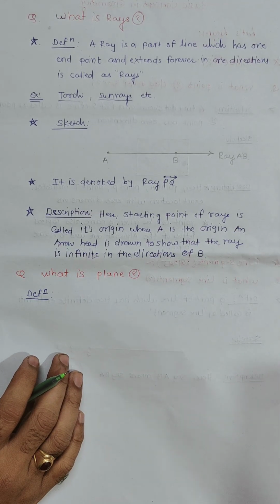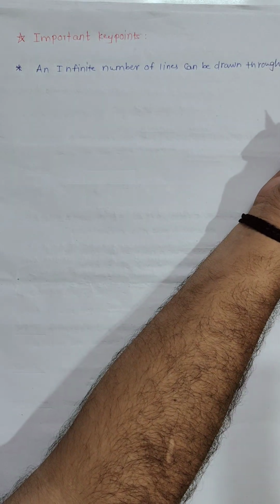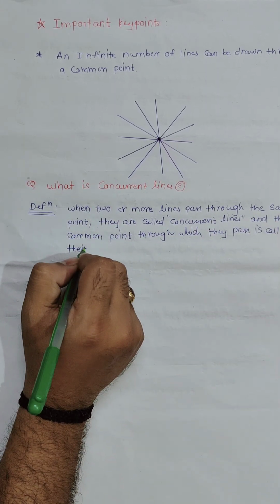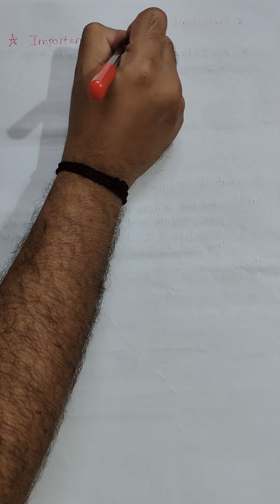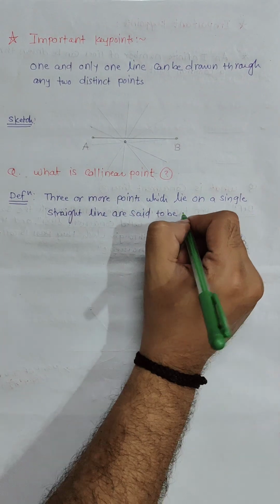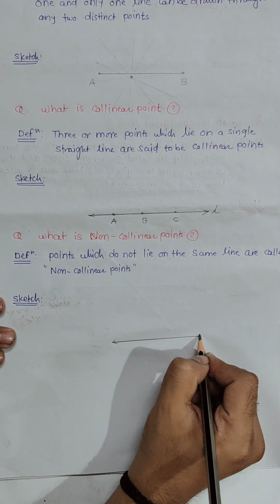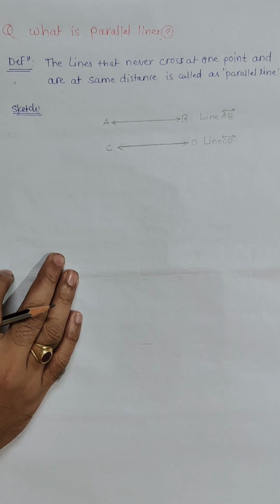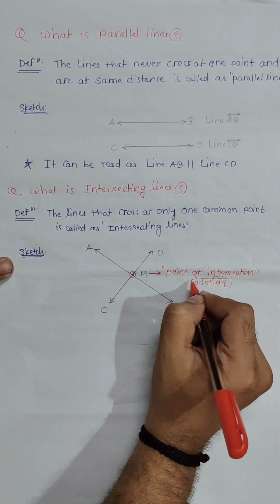6th Maths | Chapter 01 | Part 02 | Basic Concepts in Geometry